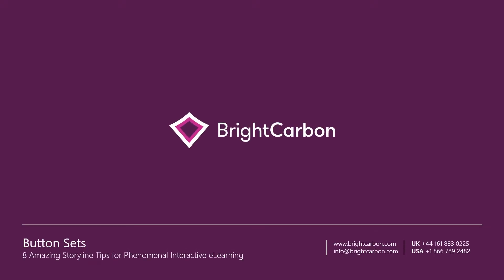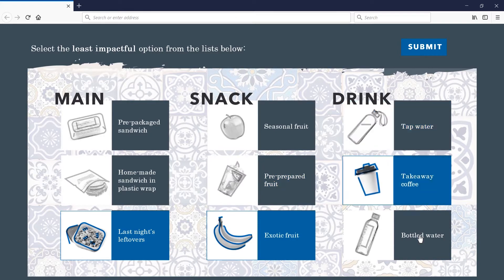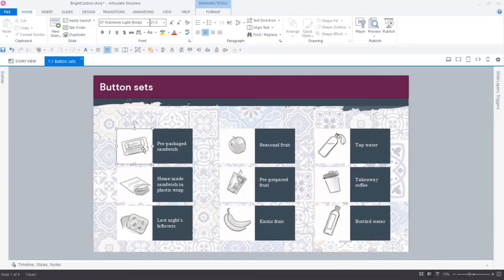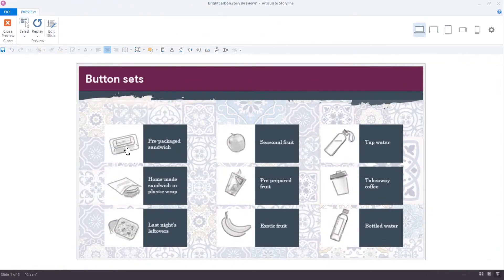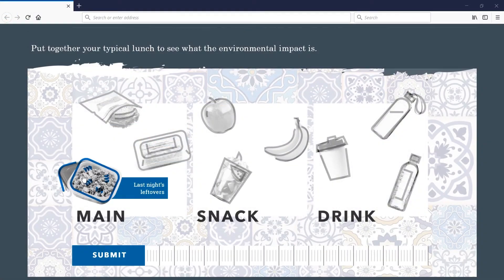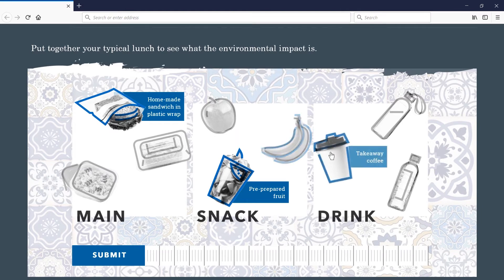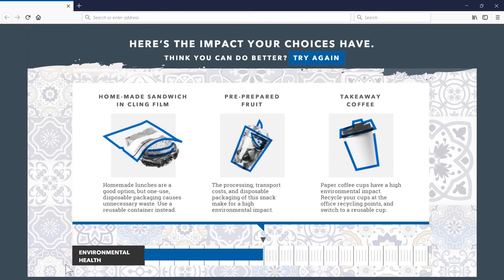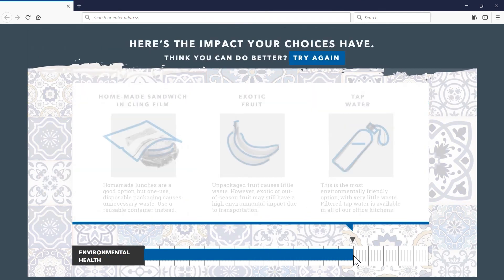How To Create Button Sets in Articulate Storyline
When you create a button set, only one object in the set can be selected at a time.

Do it:
1. Select the objects you want to include in the buttons set
2. Right click and assign them a button set
3. Use the default ‘Button Set 1’ or name it something more clear and memorable

Use it:
• Create a tabbed menu
• Make a multi-part ‘Select Many’ question
• Easily toggle between states, images, or scenarios

8 Amazing Storyline Tips for Phenomenal Interactive eLearning

for more, and to see what sales, market, and training presentation support we offer, and our eLearning solutions.